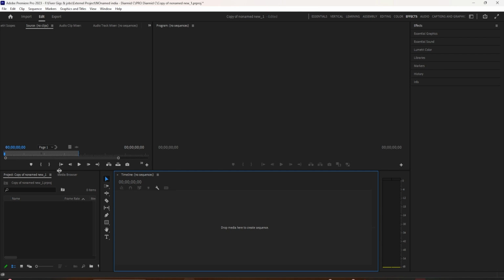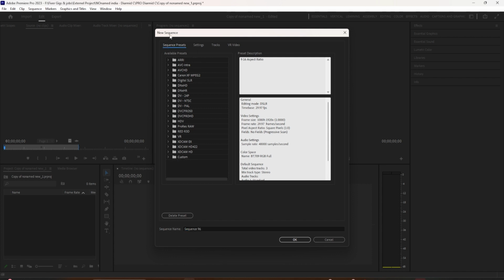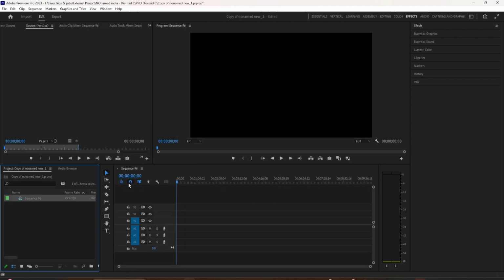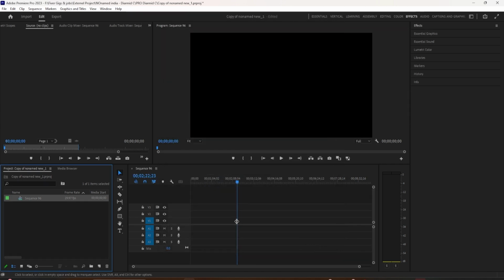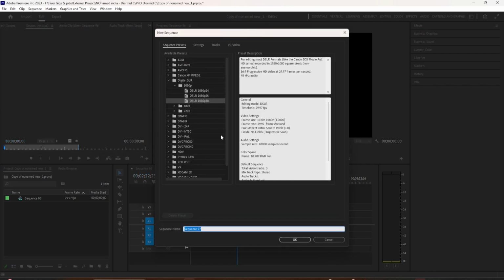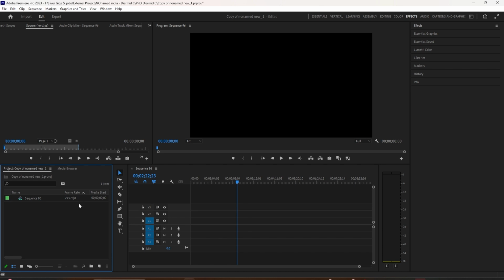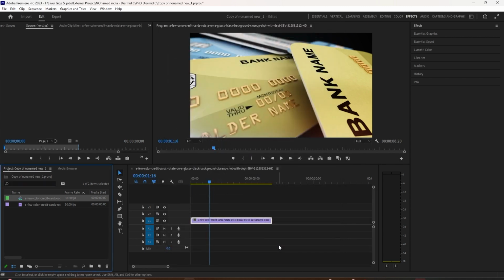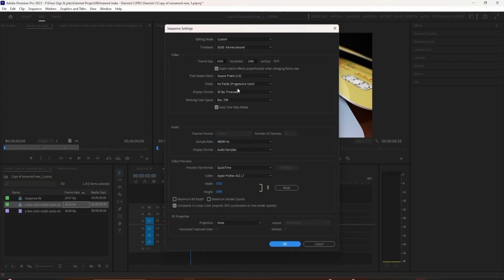Premiere Pro : How To Create New Sequences